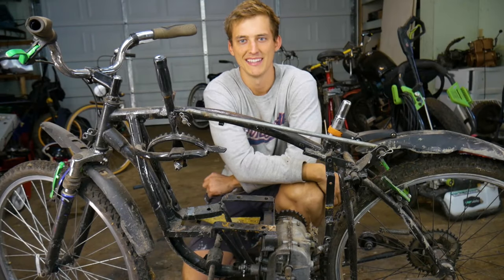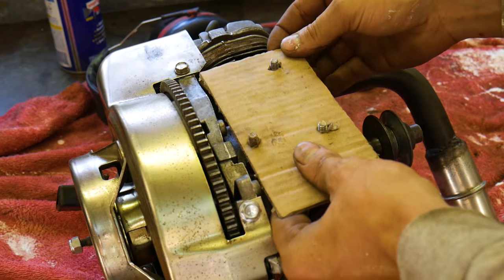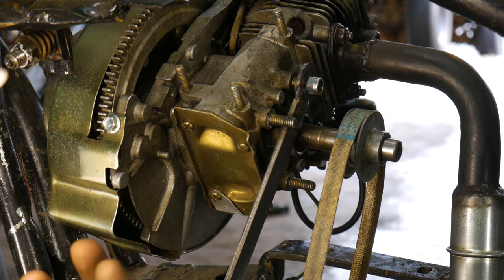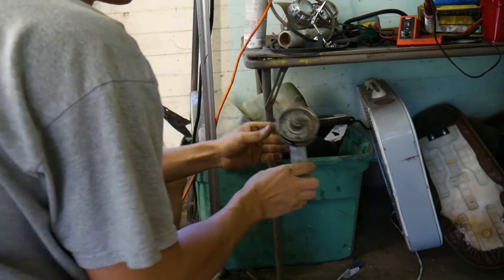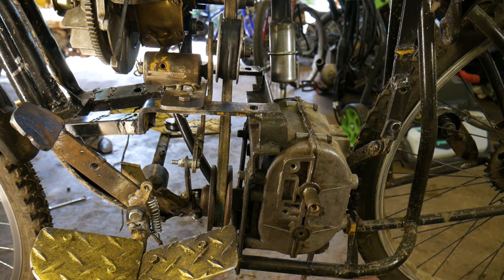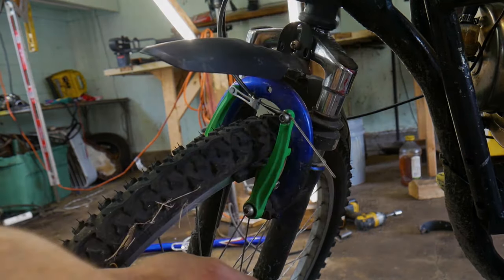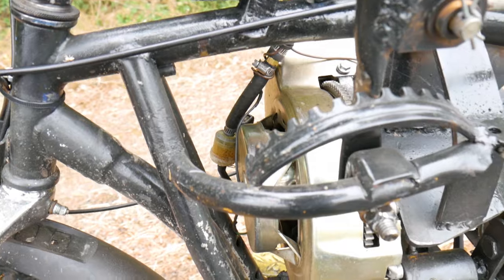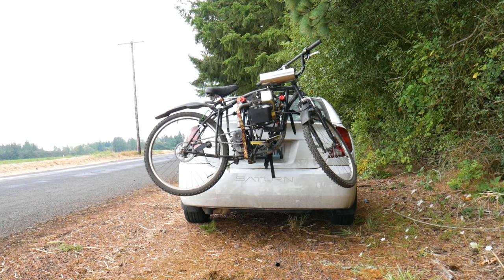Ugly Homemade 2-stroke motorized bike (with suicide shifter)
hey everyone today we re-invigorate an older project that took a Tecumseh/peerless transmission from a lawnmower and make a 2-stroke motorbike out of it. this machine functions really well. I think engine needs to be bigger though! be sure to check the channel for other cool projects such as mini bikes, go karts, gas scooters, motorized bikes and even lawnmowers! cheers
-Oliver motorized

helpful links

transmission (brand new) I bought mine used

twist throttle grips

10 feet of #420 chain